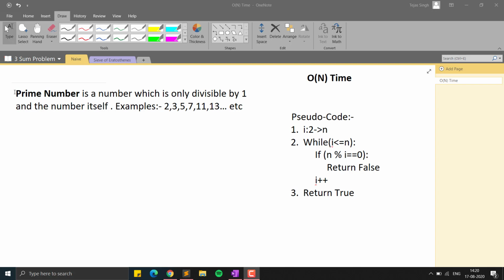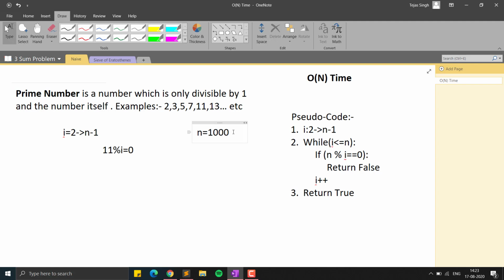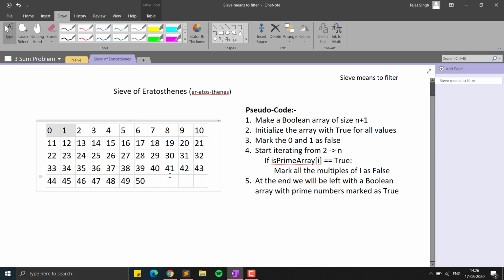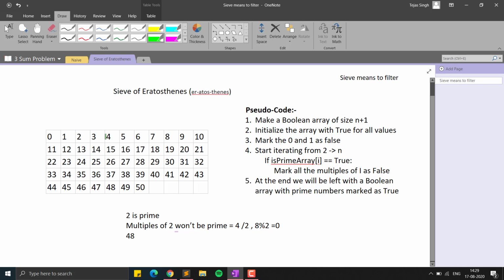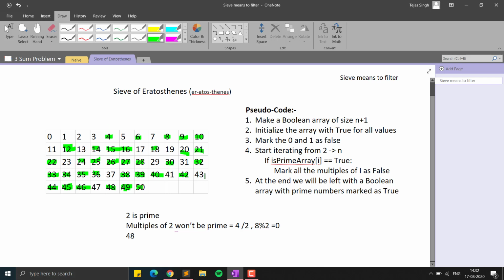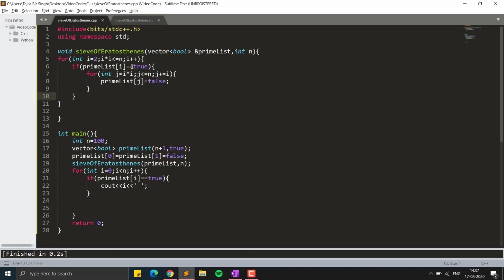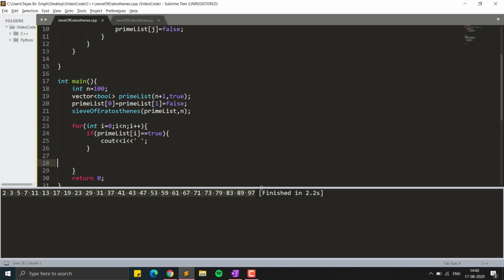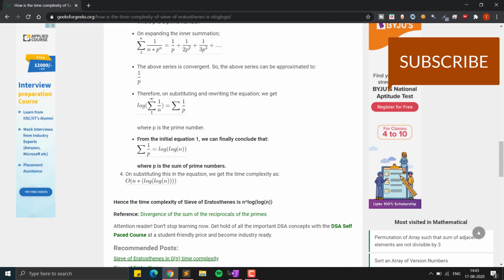Sieve of Eratosthenes | Efficient Way to Find Prime Numbers | C++ | Python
In this video I will explain the algorithm of Sieve of Eratosthenes to find the prime numbers in constant time using a precomputation . For doing the precomputation it will require n(log(logn) time .